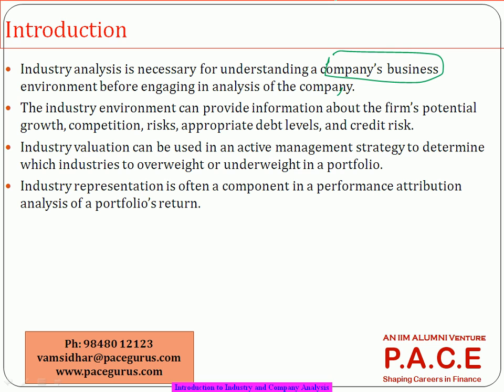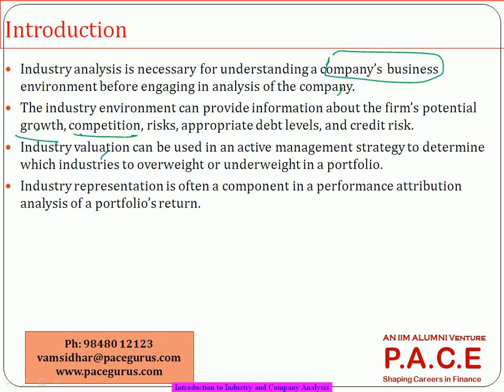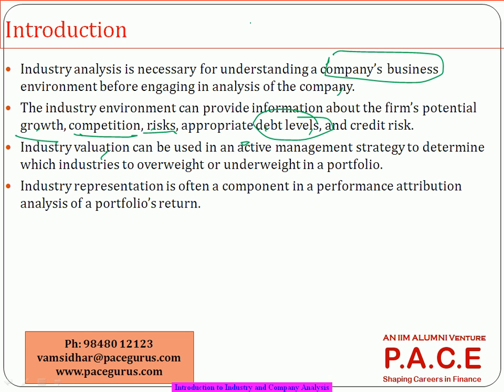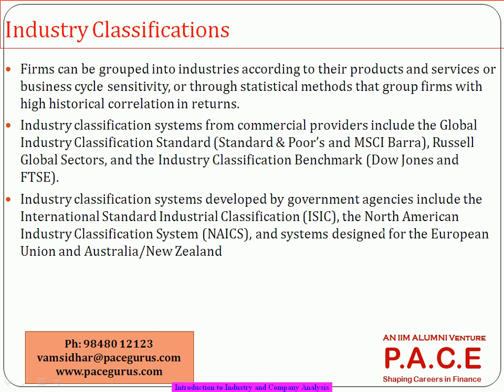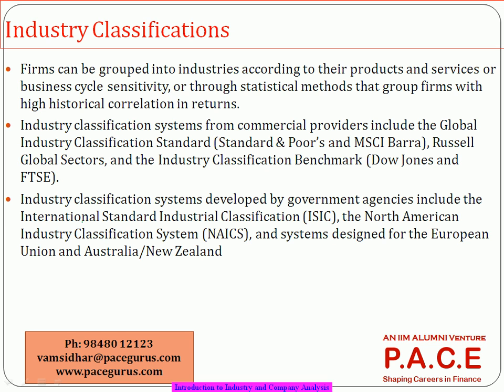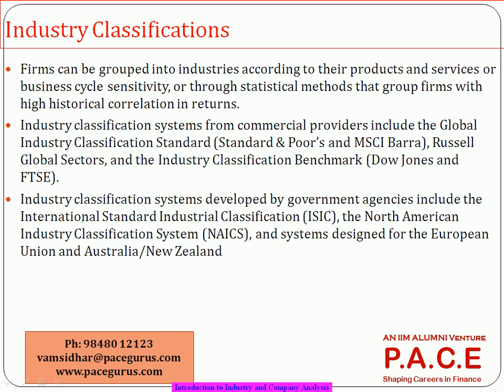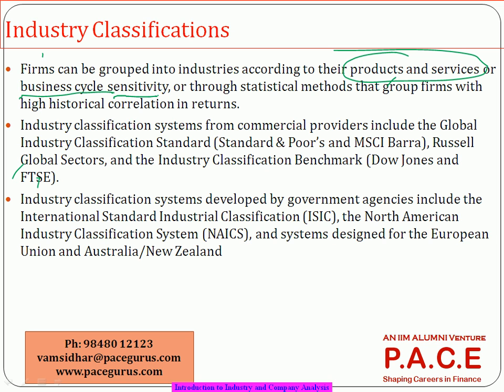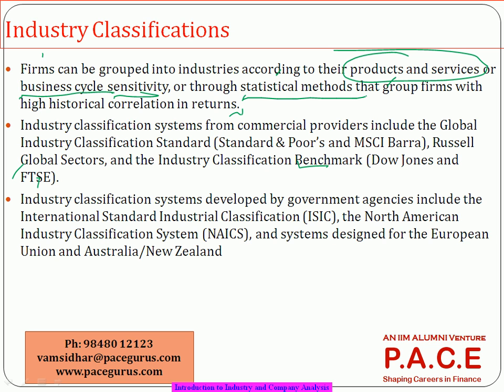CFA Level 1 Training Introduction to Industry and Company Anaysis